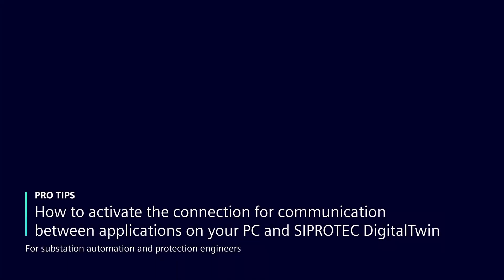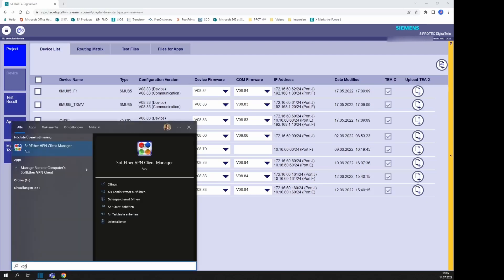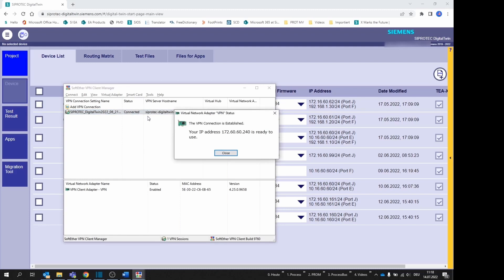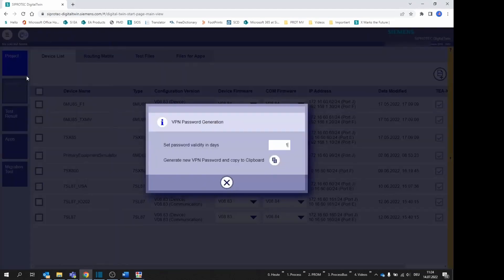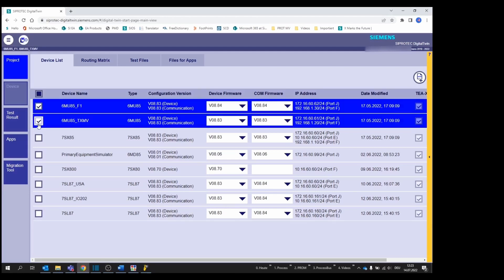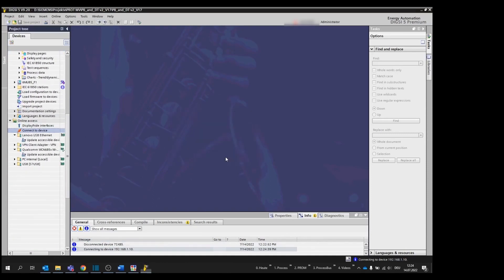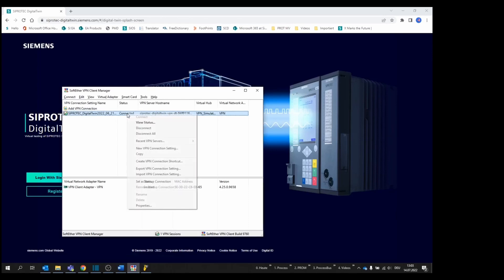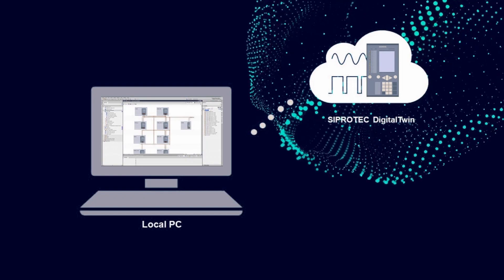How to operate a VPN client for the SIPROTEC DigitalTwin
Welcome to the SIPROTEC DigitalTwin how to video series. In this video you will learn how to work with a VPN bridge to get connection between SIPROTEC DigitalTwin and physical devices